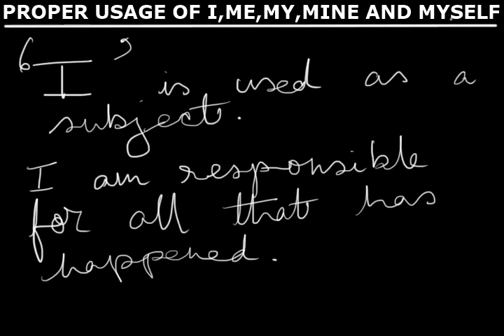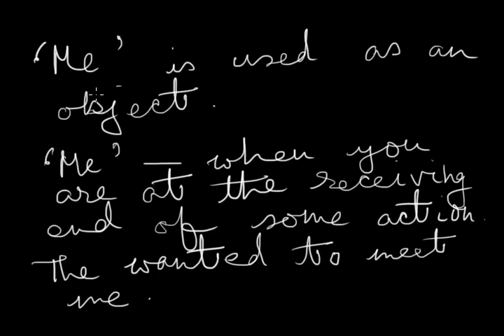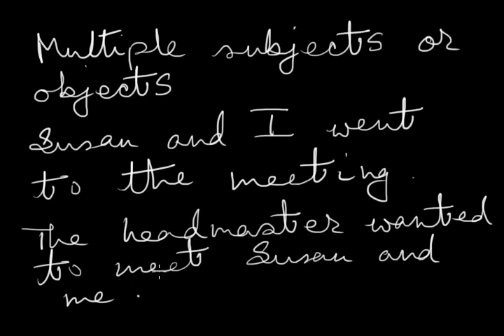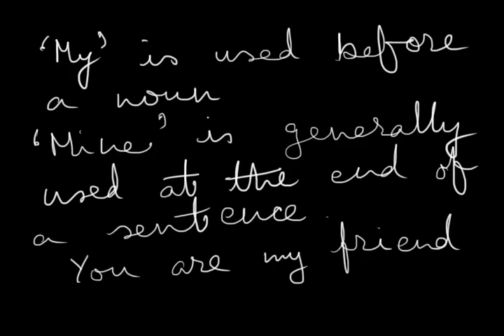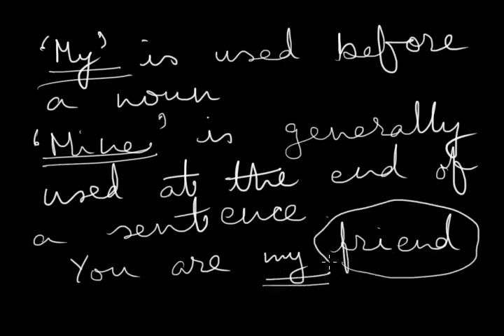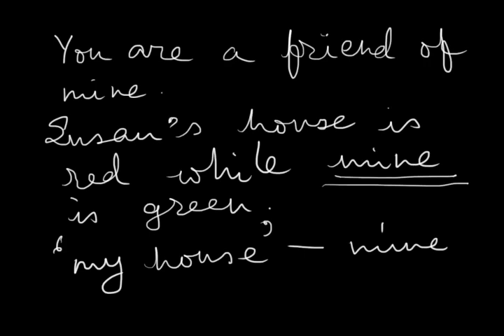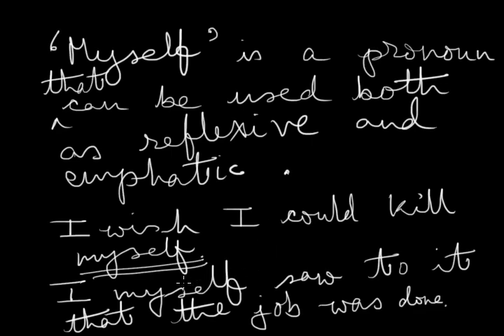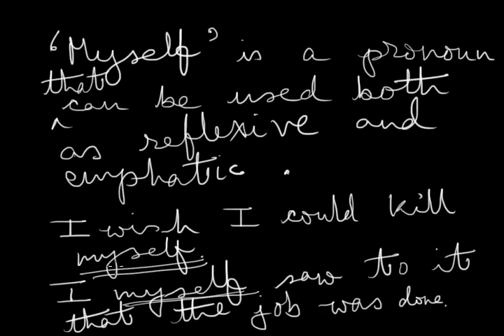Proper usage of I, Me, My, Mine and Myself